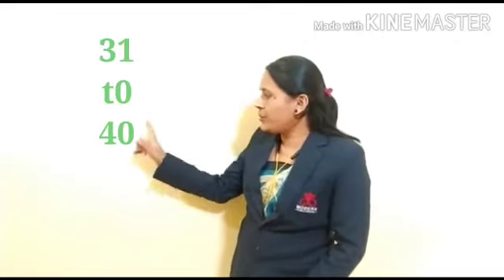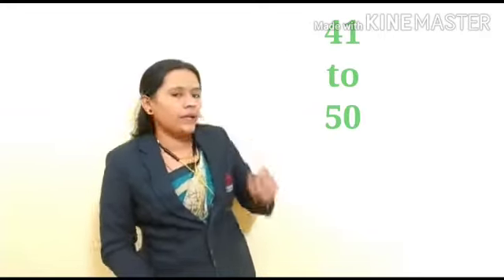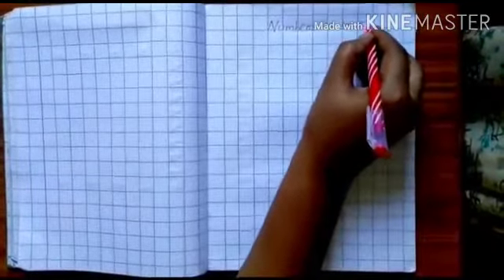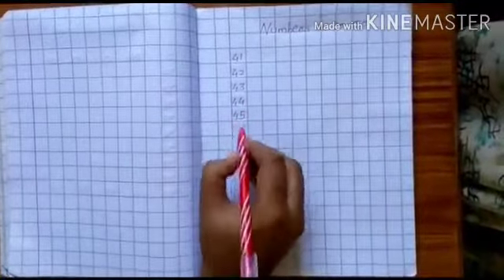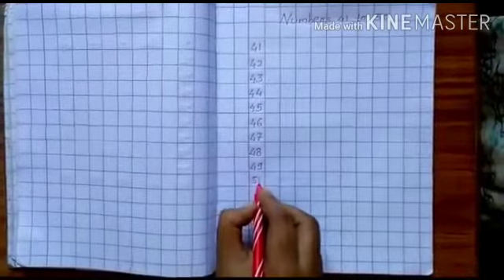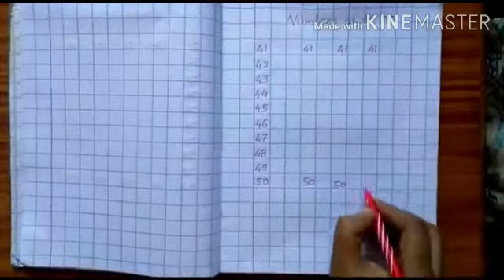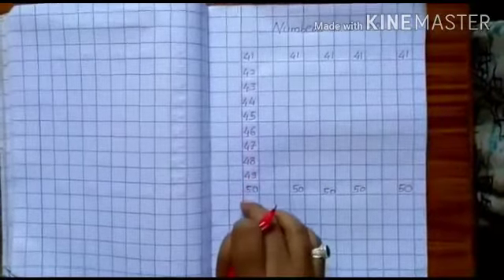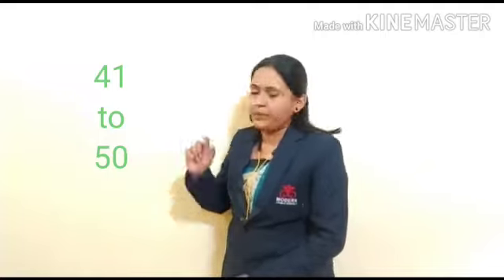Numbers Introduction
Numbers Introduction by Miss Sayali Modern Public School, Umarkhed